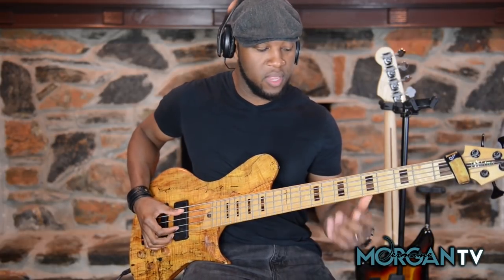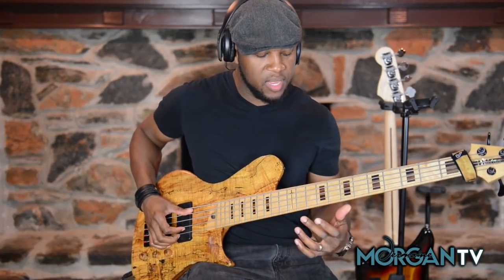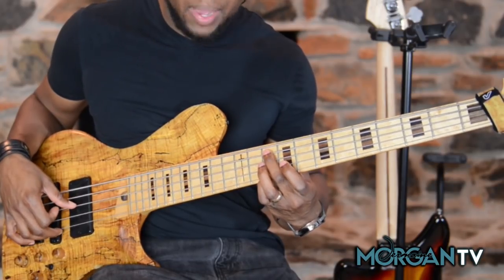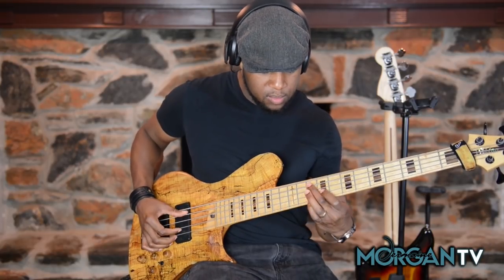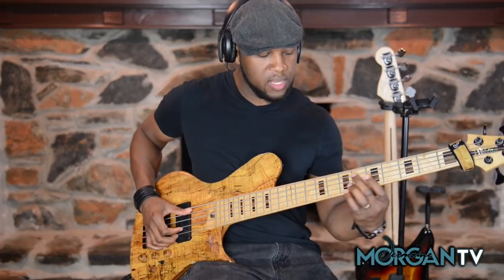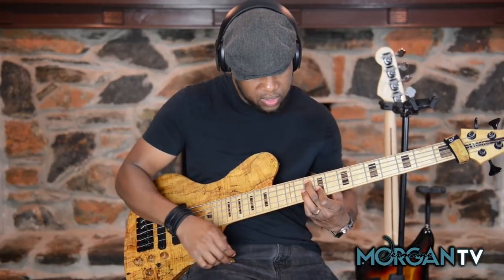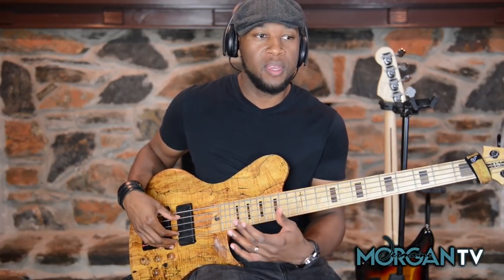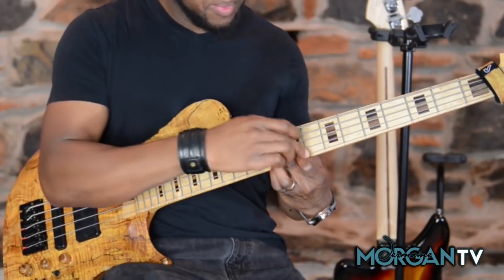BASS CHORD SECRETS REVEALED - JERMAINE MORGAN TV - BASS LESSONS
GET a FREE BASS LICK BREAKDOWN from me
Instagram + twitter + Periscope - @Jmorganbass